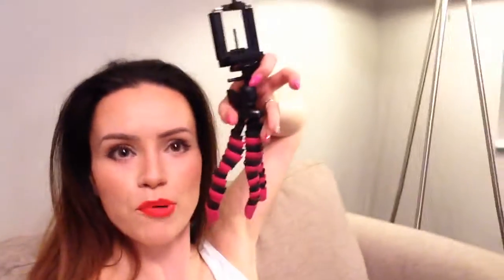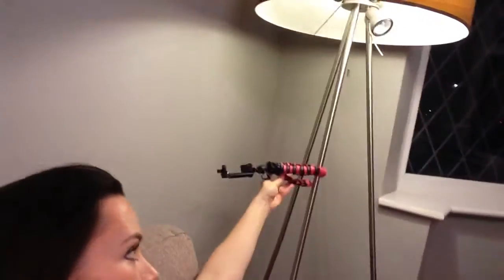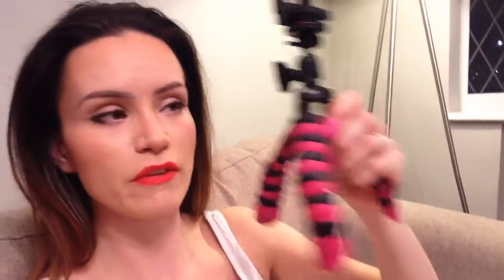YT Club Tripod Review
Get your own YT Club tripod at Amazon. I was given this for free to try but have not been paid to advertise this item.